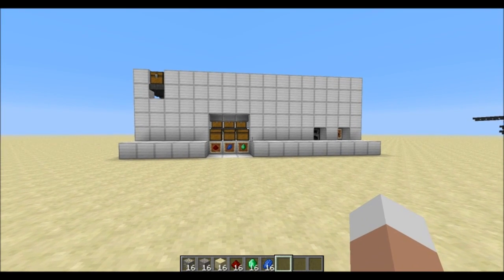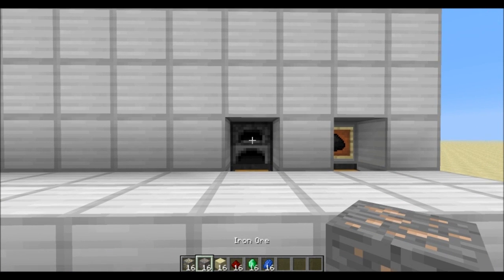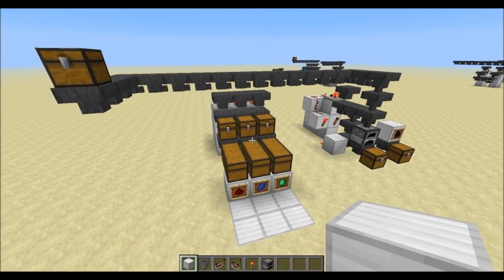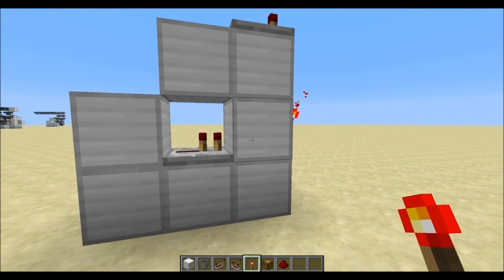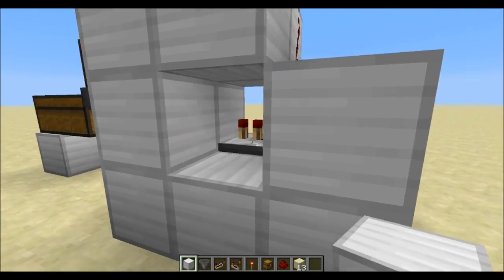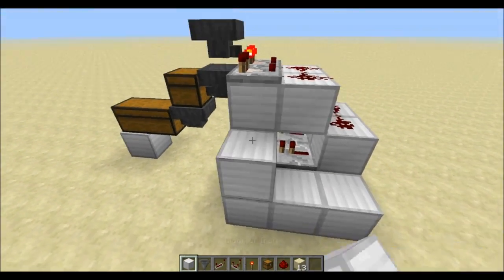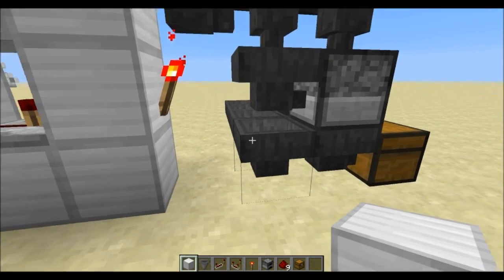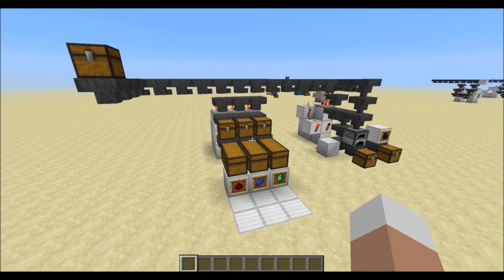Minecraft Tutorial: FULLY AUTOMATIC SORTING & SMELTING SYSTEM (1.7+)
Hello everyone!

In today's tutorial, we're going to build a fully automatic sorting and smelting system for Vanilla 1.6+. We're going to use hoppers and redstone logic in order to achieve this aim. If you have any questions, leave them down below. Hope you enjoy:)

Video Navigation:
- Showcase: 00:17
- Sorting System: 02:32
- Smelting System: 08:10